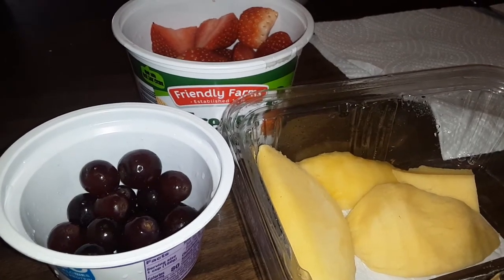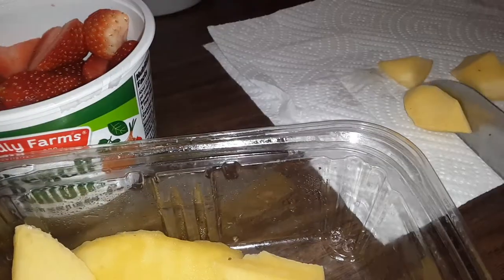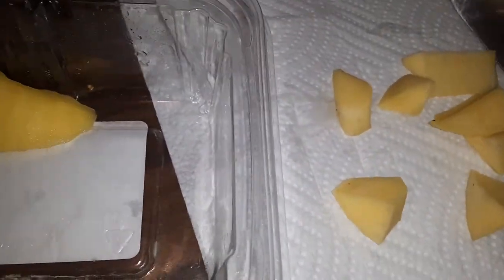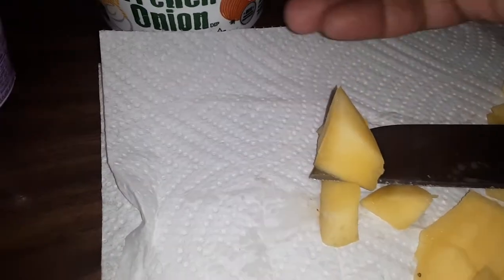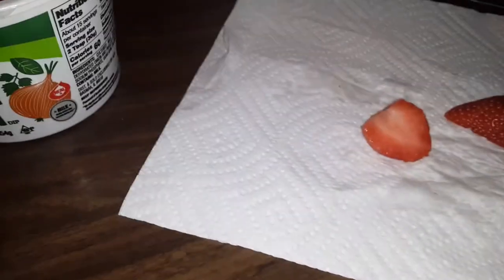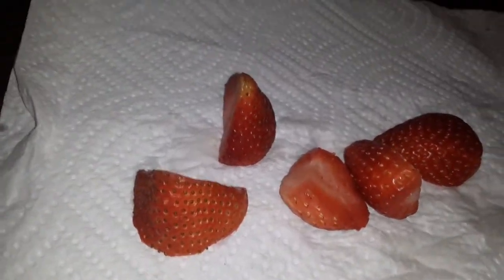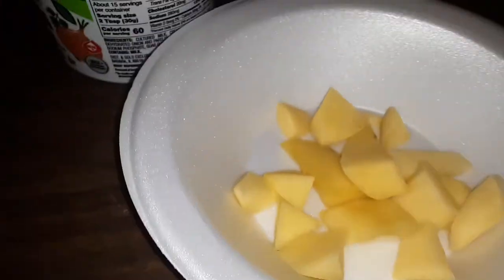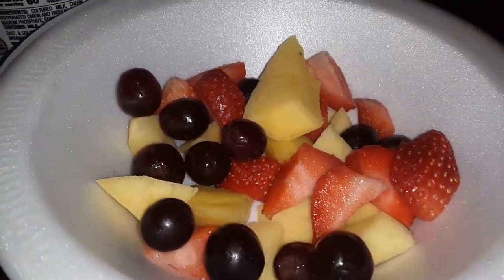How to Make Mango, grapes, and strawberries salad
Making a healthy fruit salad.